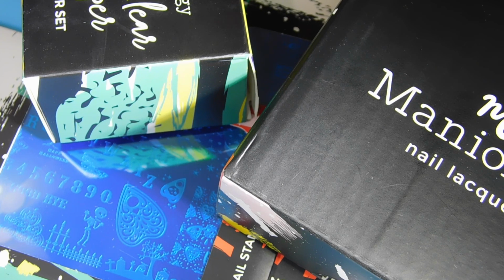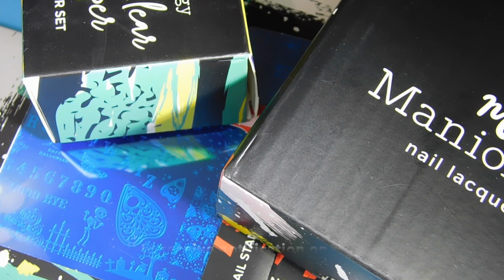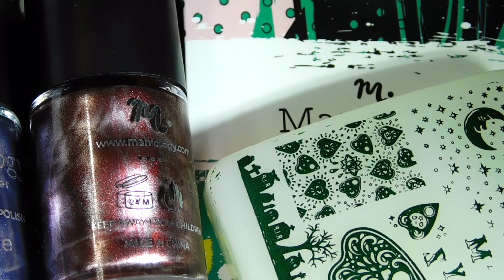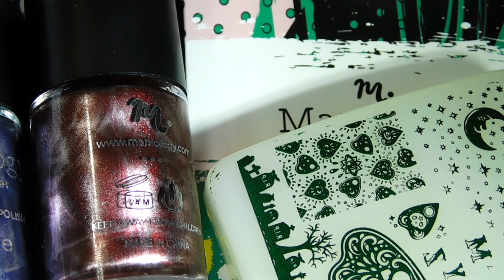Halloween Party Series | Maniology Supernatural 7-piece Stamping Nail Art Kit | Review & Swatches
OPEN MEEEE!

In this video:
Today I am reviewing the Maniology stamping plates, stamper and stamping polishes from their 7-piece Supernatural stamping nail art kit.Now you can also use my code JUDITA10 for 10% off This will also give you a small discount on the Mani x Me subscription box.

If you are interested in trying out the Mani x Me subscription service, click on this link

So far I really like them all. Check out some of my other reviews as well:

All items in my videos were purchased by me unless otherwise stated. In every review video you will hear my honest opinion. Please keep in mind I am not a pro in any shape or form; just a simple girl who fell in love with nail art and beauty related things. If you have any questions and/or suggestions, please leave them in the comment section of this video.